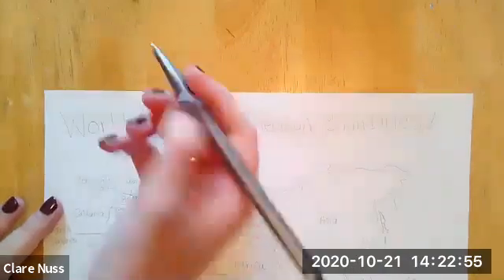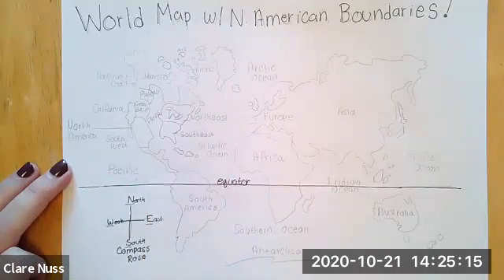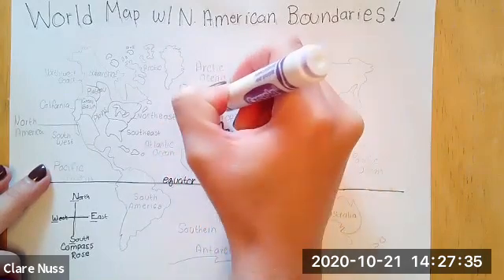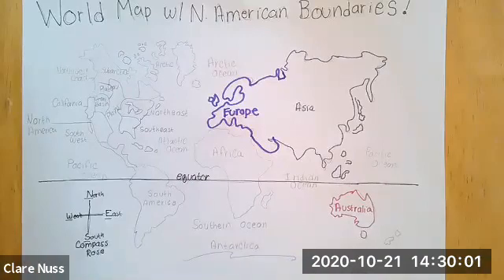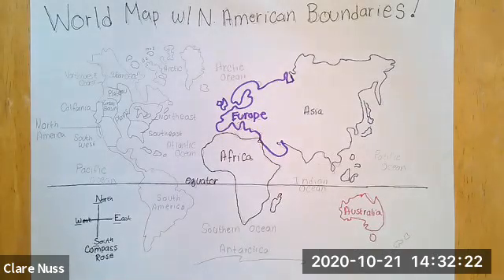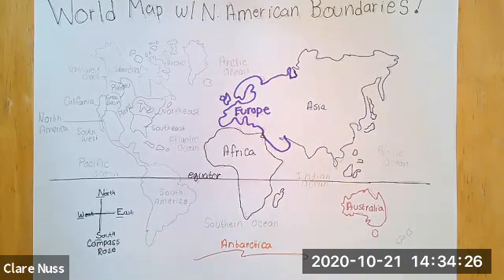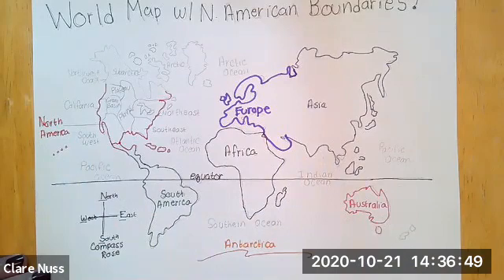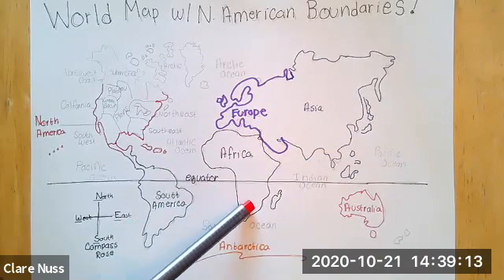World Map Day 1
Listen to this video make sure you read and say things with me! Even if it seems silly, say the words out loud. It will help you learn new words and remember ALL your new learning.